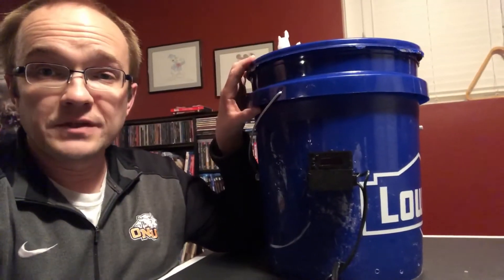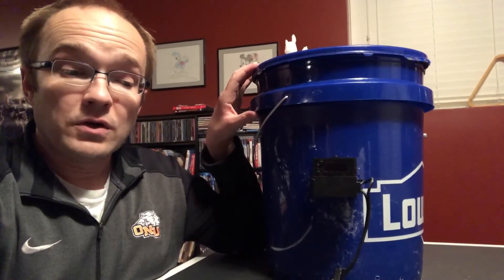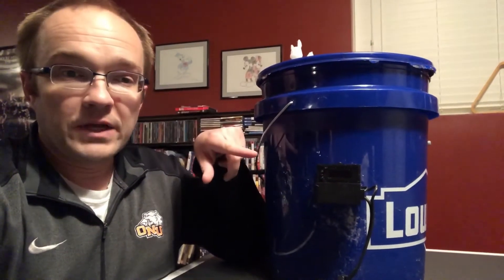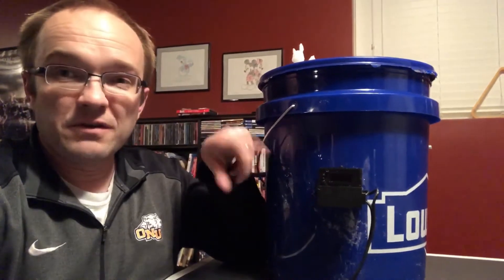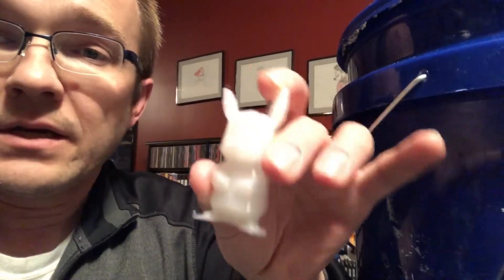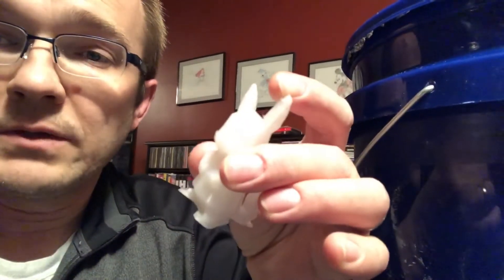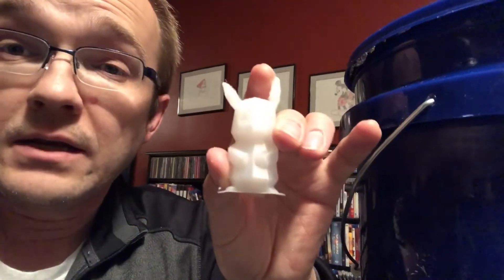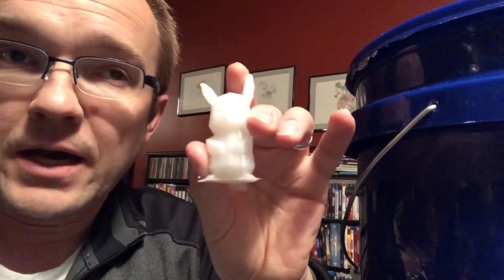DIY Arduino controlled Filament Dryer - Part 1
In part 1 I discuss the problem I’m trying to solve by building a simple filament dryer but with temperature and humidity control.

Once tested, if the dryer works I will release a full write up on how to assemble one for yourself.

Join along for be fun!